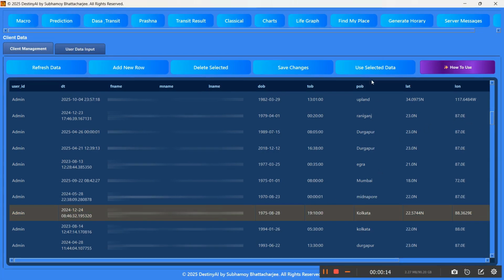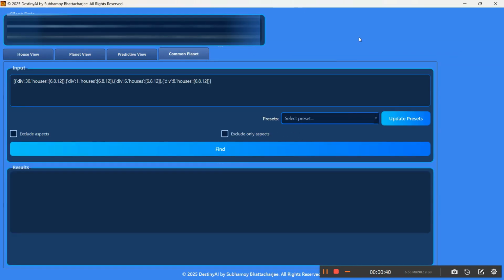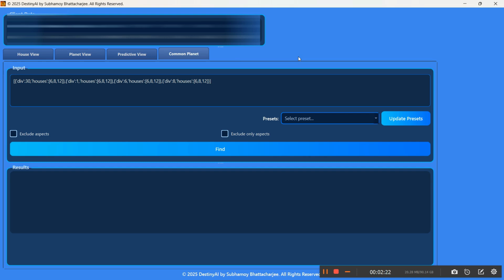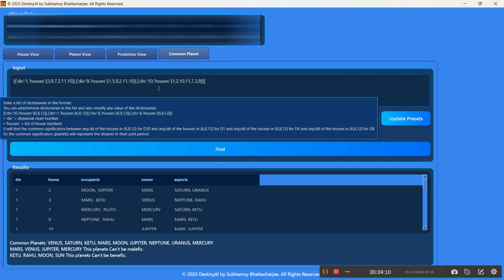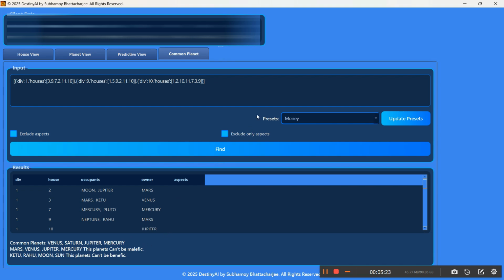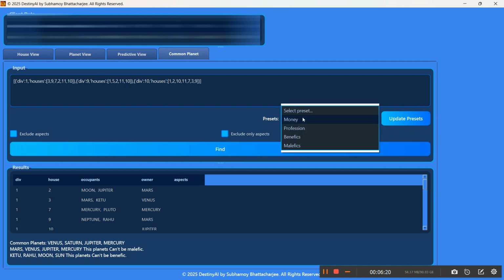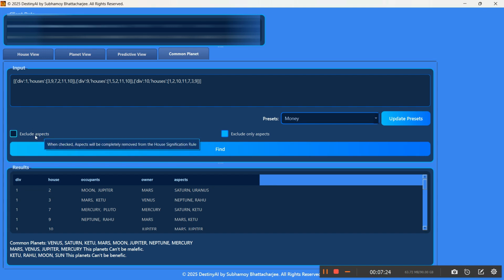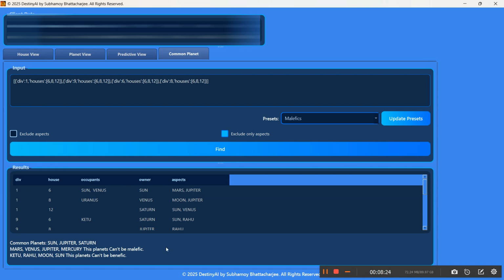DestinyAI the Best Astrology Software ever. How to use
DestinyAI is the best Astrology Software which can predict any event in life with 98% accuracy. In this video I demonstrated that how to use the Magical Tool called ‘Common Planets’. This tool is Magical because through this tool you can easily identify the responsible planets for any area of life.  Please try it with free of cost